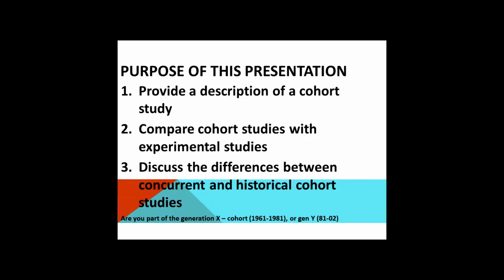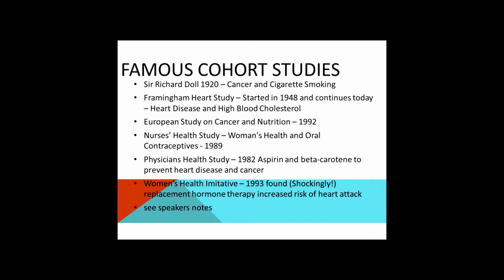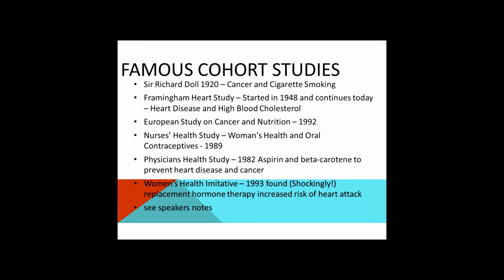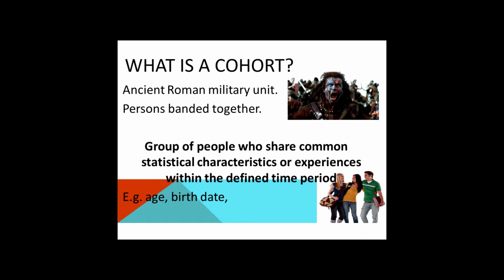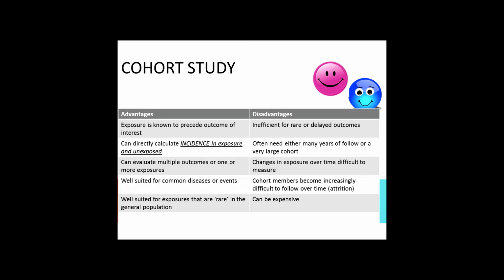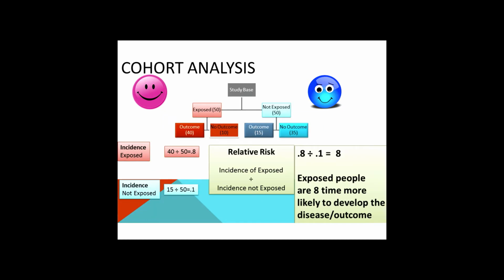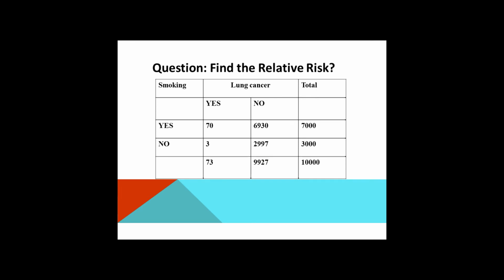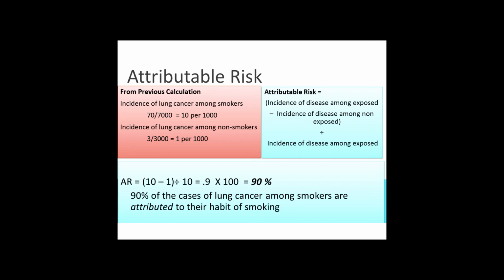Cohort Studies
Cohort studies in epidemiology